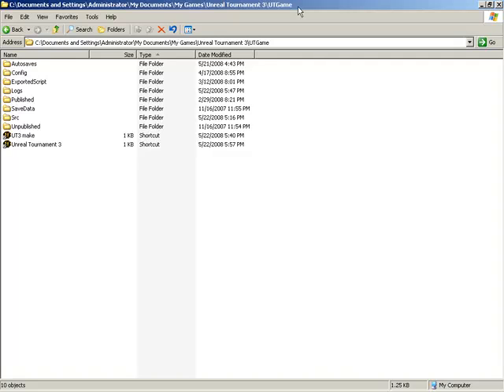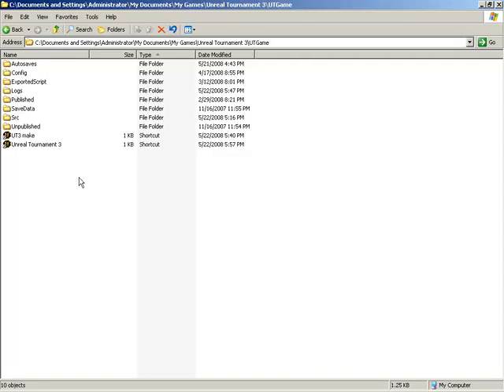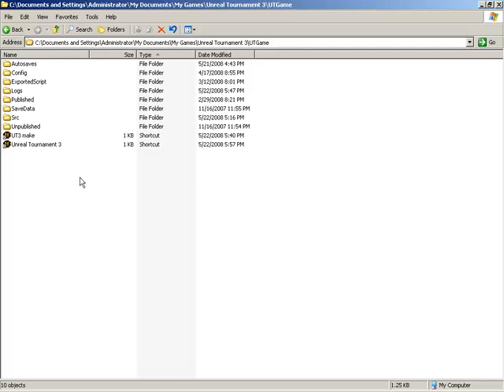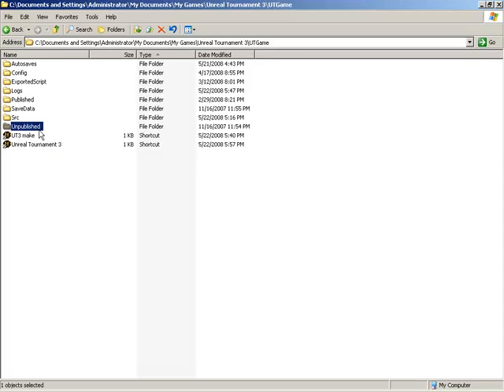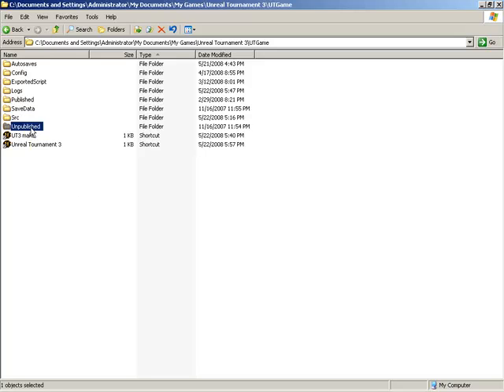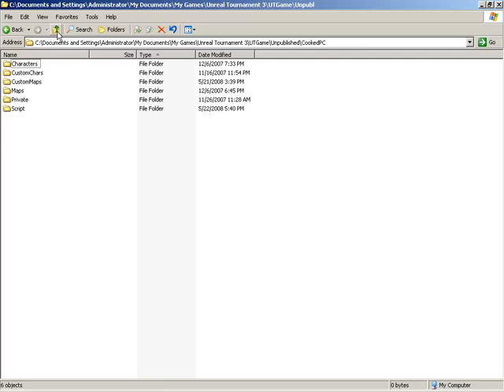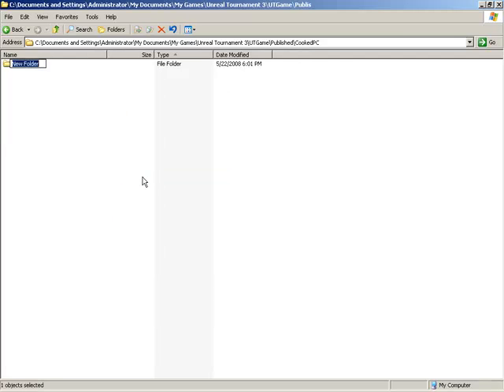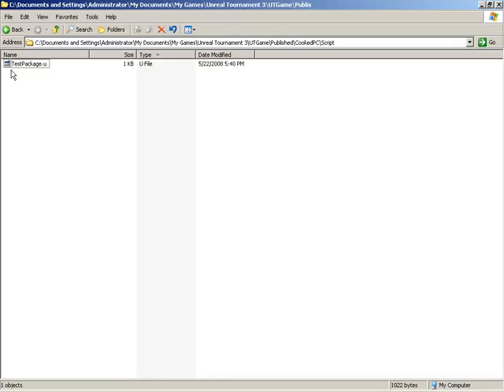UT3 - Publish Scripts